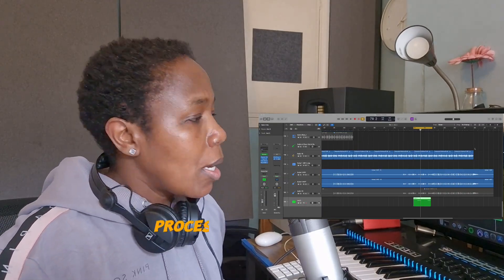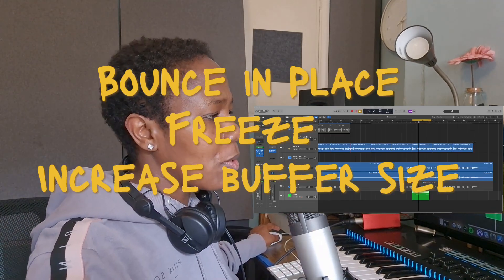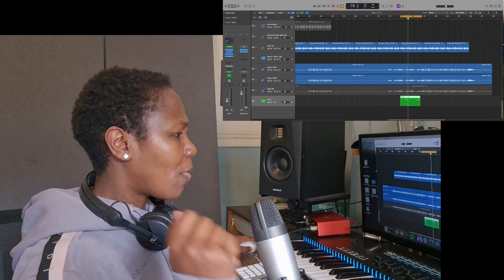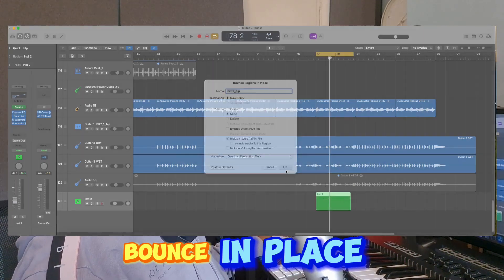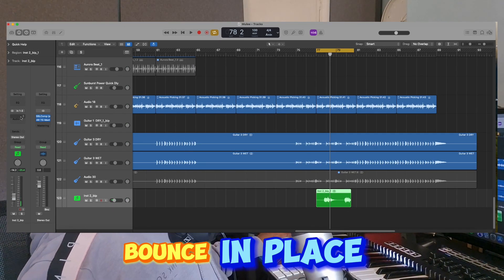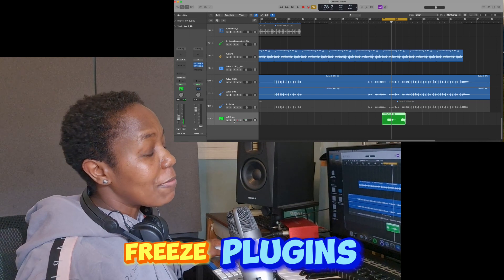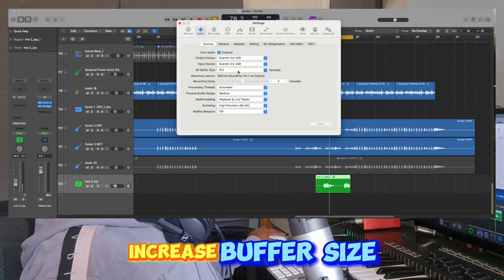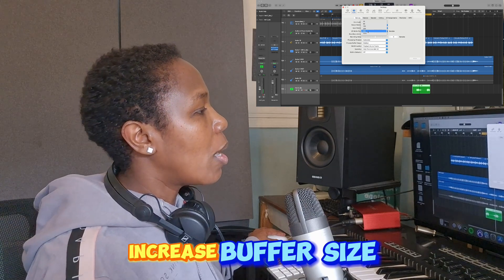How to save on processing power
These are some of the methods I use to keep my processor effective to allow efficient workflow. Bouncing files in place to Audio file, using Freeze function and increasing the buffer size. please share any other effective measure.